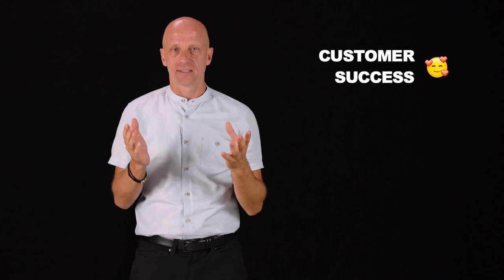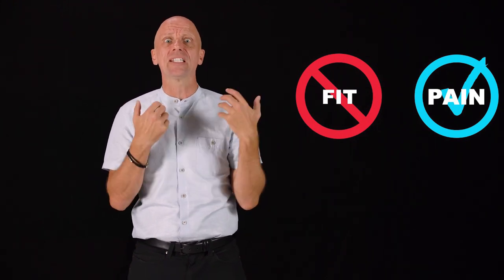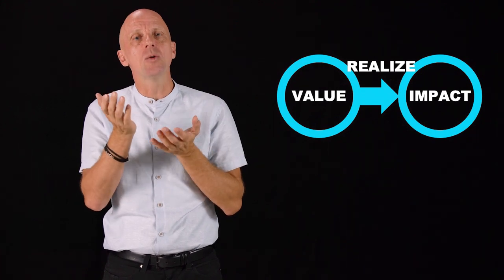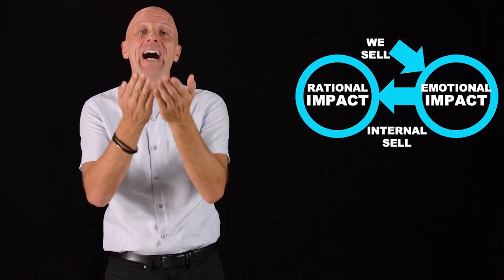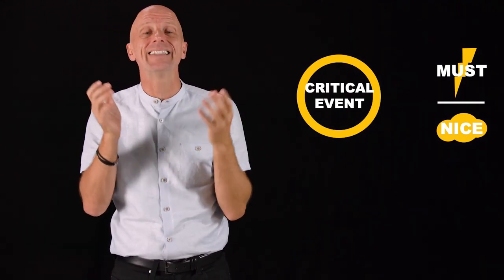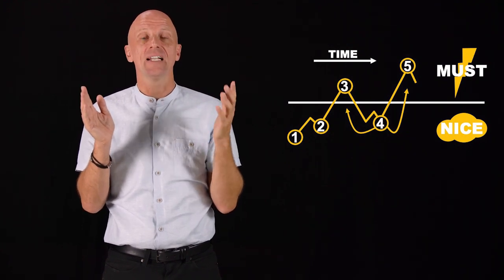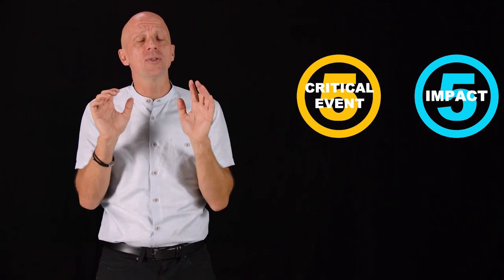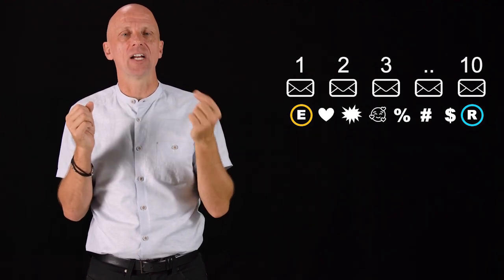Customer Success: Impact And Critical Event | Sales Skills | SPICED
What do we mean when we talk about Customer Success? Why is it important? Over the years, Customer Success has been defined as winning more accounts, and making them more successful. But is that the best way to measure success? Does it actually lead to success? Here we talk about Impact and Critical Event, which are two components of the SPICED Framework, why they are so important to Customer Success, and how to think about them when you are in conversations with your customers.

Customer Success: Impact And Critical Event | Sales Skills | Winning By Design